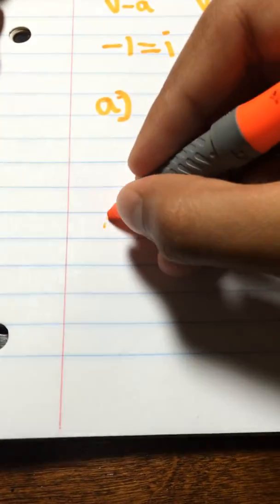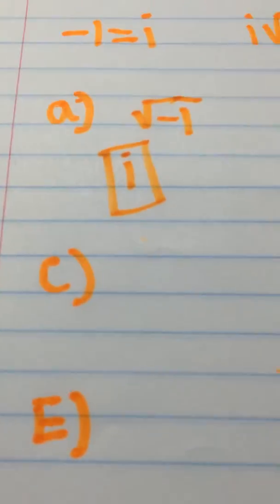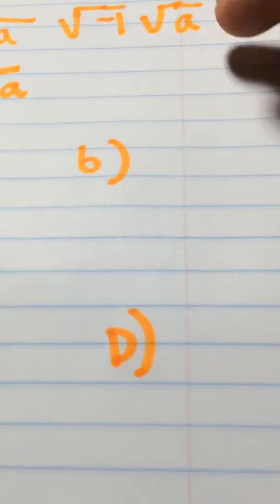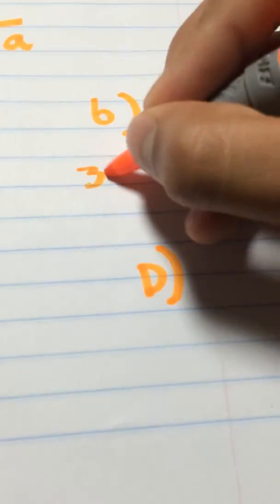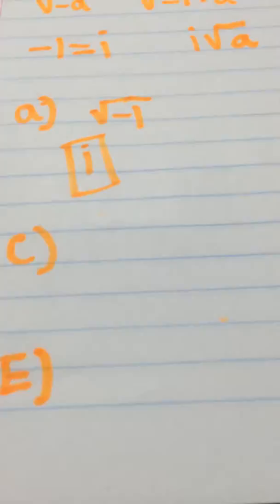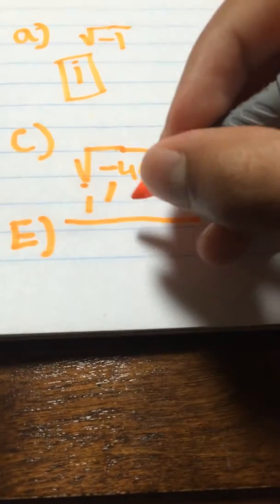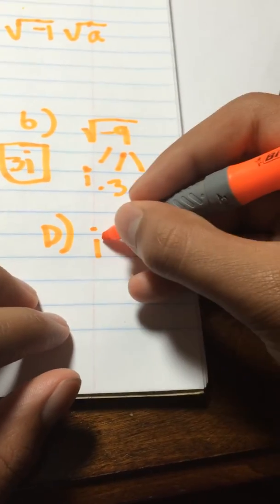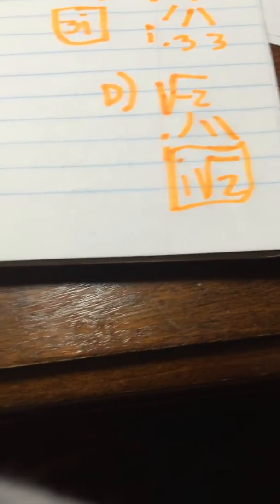Imaginary numbers by Saketh Nallaparaju